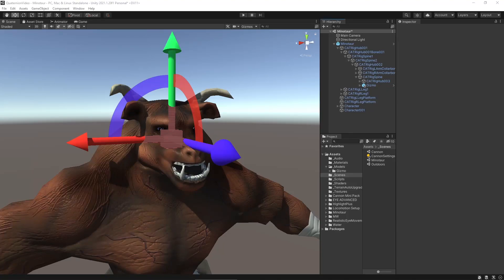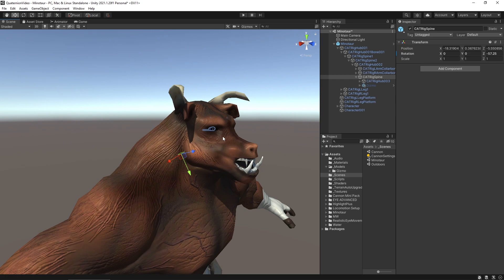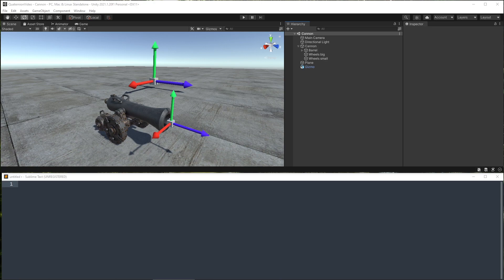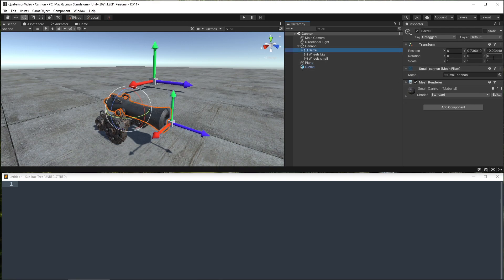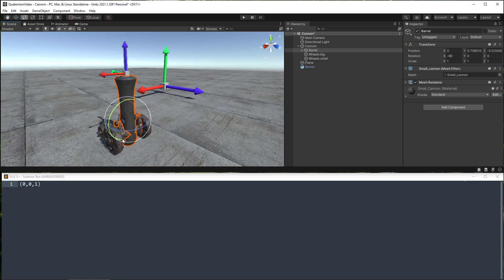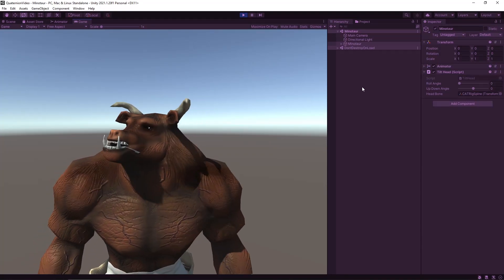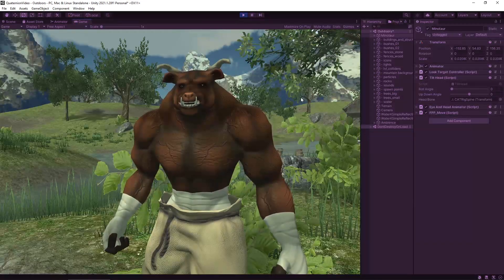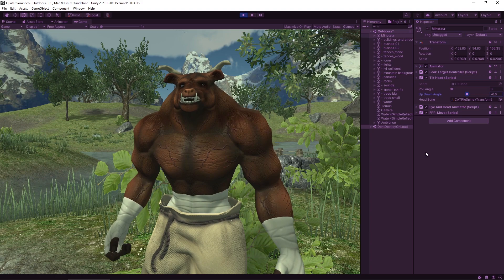Use this variable naming trick to make using quaternions much easier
It can be hard to get rotations and transformations in Unity right in complex situations: you have to multiply a bunch of quaternions in just the right order. This trick uses a specific notation scheme for rotation variables to make it much easier to understand how to achieve the desired result.

Here's a quick summary of the trick I explain in the video:

1. Use a specific naming scheme for rotation variables
2. Use two rules to let the naming scheme make it easy to do complex rotations in different spaces

In more detail:

1. Use a specific naming scheme:

For transform rotations, use names that express from which space to which other space they map:

 Quaternion parent_From_local = transform.localRotation;
 Quaternion world_From_local = transform.rotation;

For rotations that actually rotate stuff around use names that express in which space they operate:

 Quaternion headForward_Roll_headForward = Quaternion.Euler(0, 0, rollAngle);

So each name has a "connector" on the left and one on the right.

2. Use two rules:

When multiplying quaternions, their respective "connectors" must match:
  a_From_c = a_From_b * b_From_c;
So the "b"s cancel each other out.

To reverse a rotation, use this:
 a_From_b = Quaternion.Inverse(b_From_a);

This notation helps you find out which transform rotations to use to map from one space to another, which order they go in and where to insert rotations like tilting the head and in what space those rotations are expressed.

The video explains this in more detail with a tricky example of tilting the head whose head bone is not aligned with the head look direction.